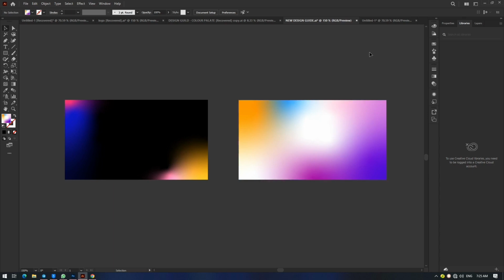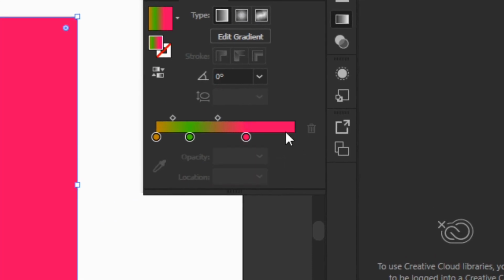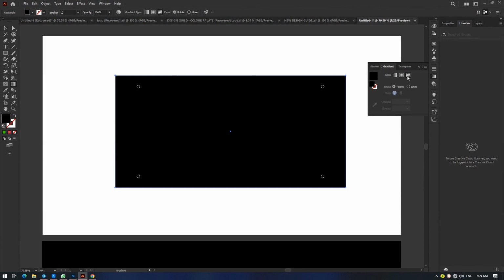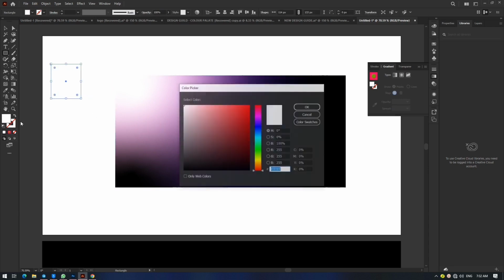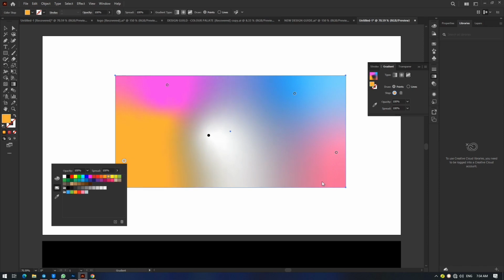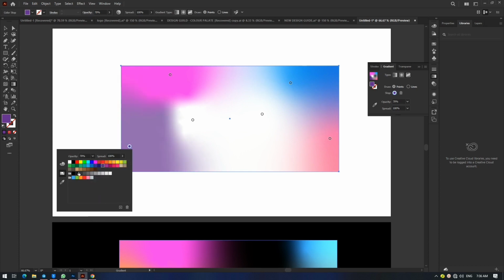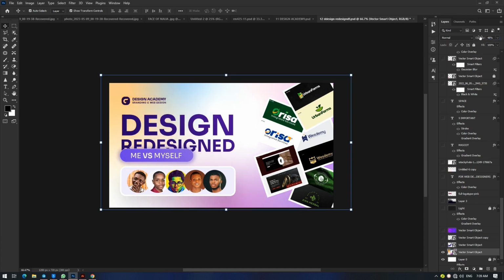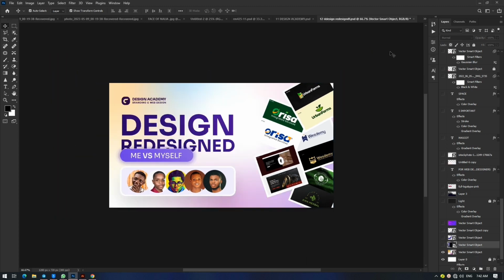How To Make Mesh Gradient and Other forms of Gradients — Design Academy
Today we will learn how to make a Mesh or FreeForm Gradient.
This tutorial will partly include the Linear and Radial Gradient styling guide.

To see more website projects I have completed Here:
zaap.bio/CaterGraphix